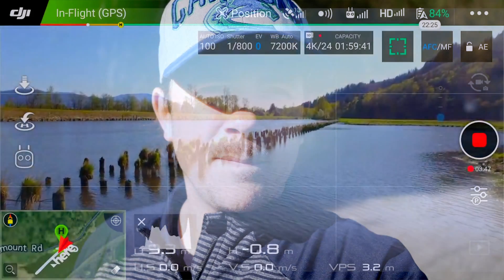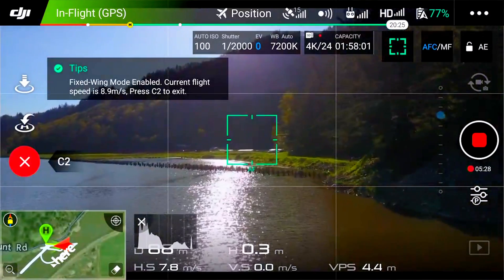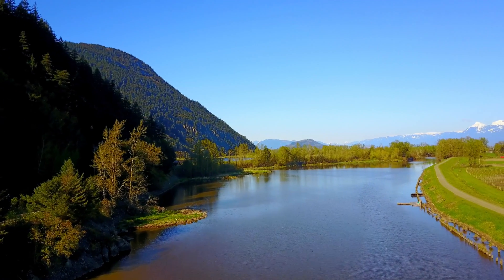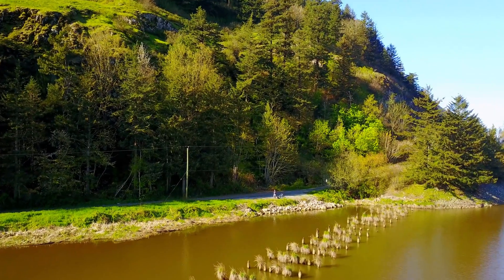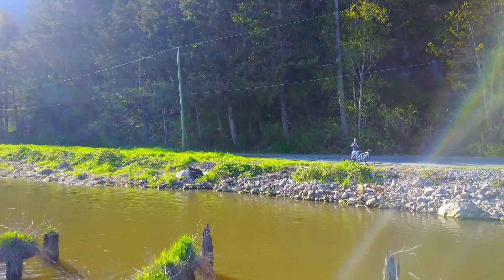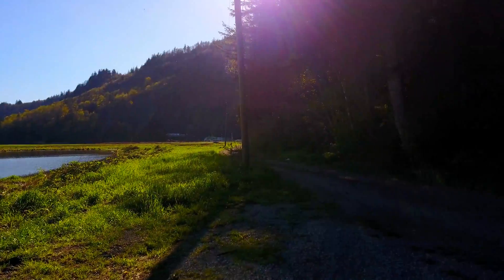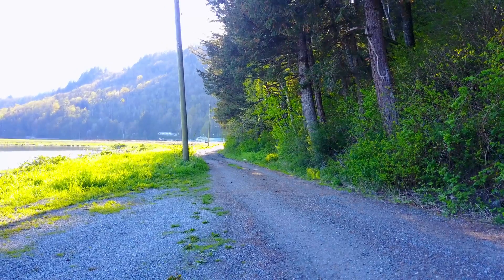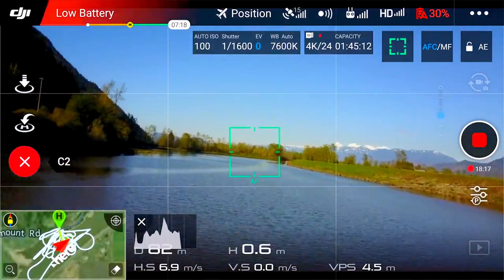Mavic Pro - Fixed Wing Mode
Giving the new Fixed wing feature a go.

Have you tried it? Let me know what you think of fit in the comments.